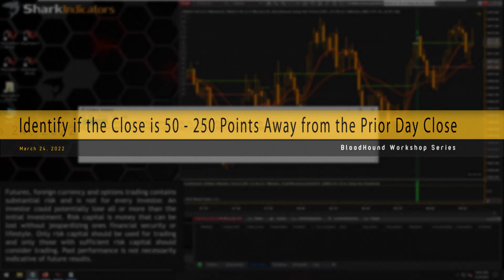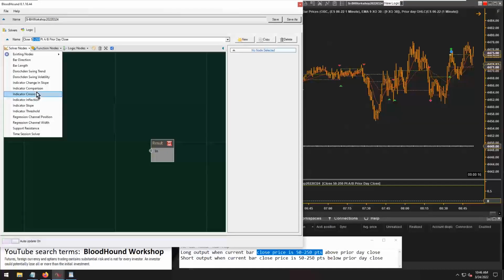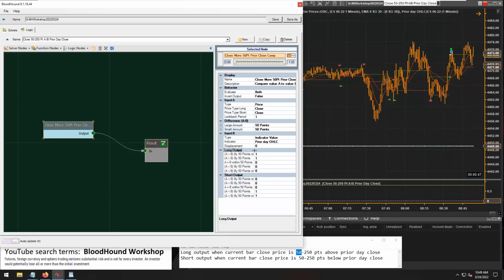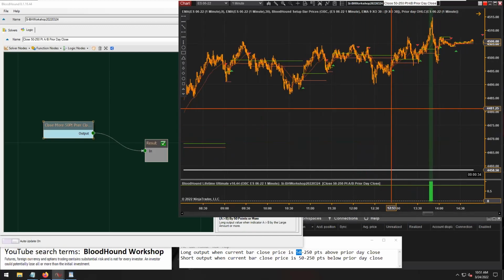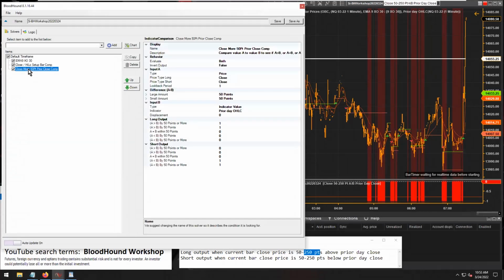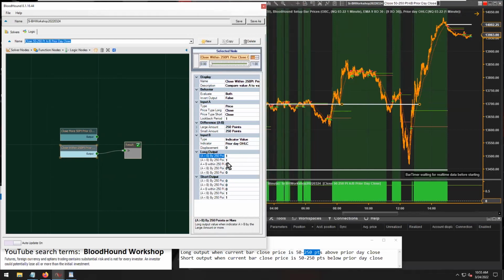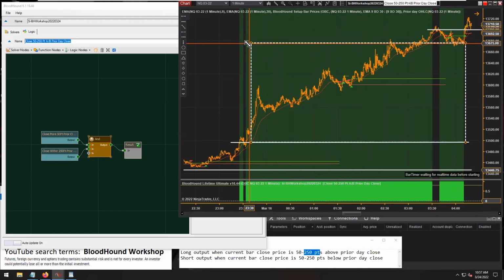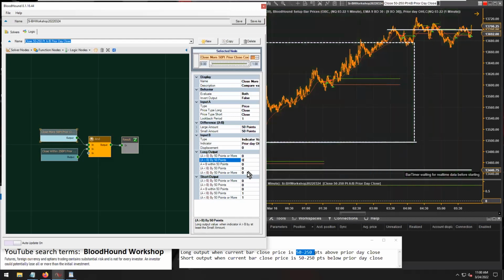BloodHound - Identify if the Close is 50 - 250 Points Away from the Prior Day Close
This demonstrates how to create a filter when the close is within 50 to 250 points above/below the prior day’s closing price.  If price is above the prior close then a long filter is produced, and short filter if price is below the prior close.  Also demonstrated is the reverse counter trend filter.